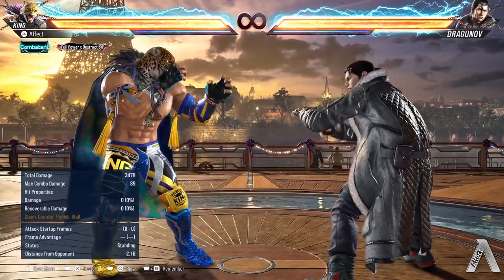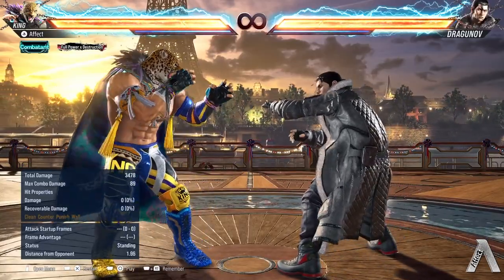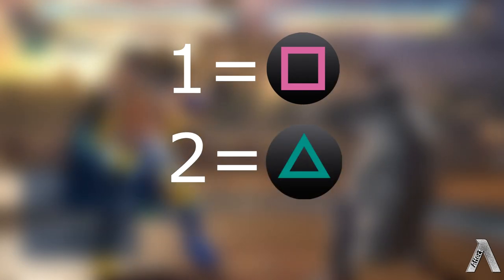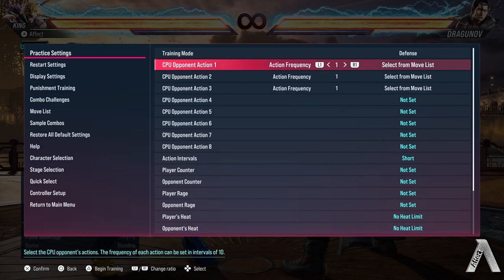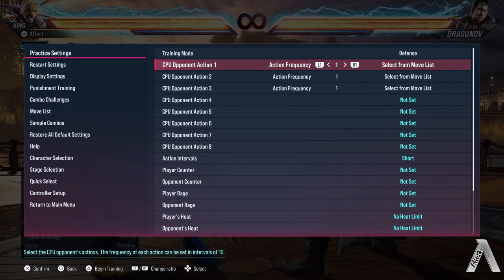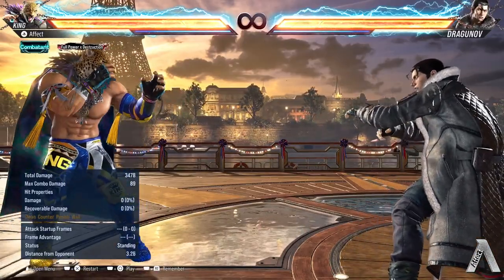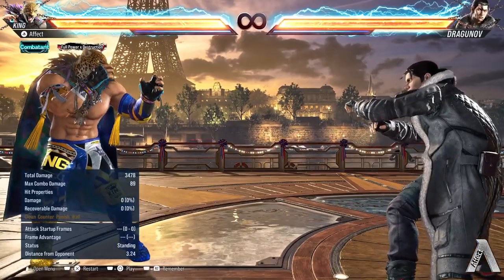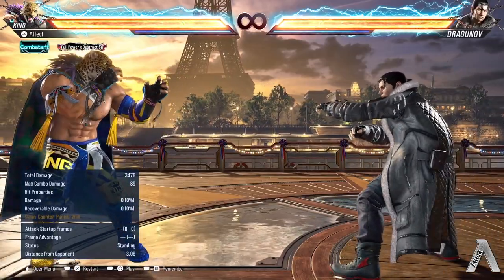How To Practice Throwbreaking | TEKKEN 8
If you guys would like to help my channel grow, feel free to donate! Big or Small

Instagram.com/AffectTK